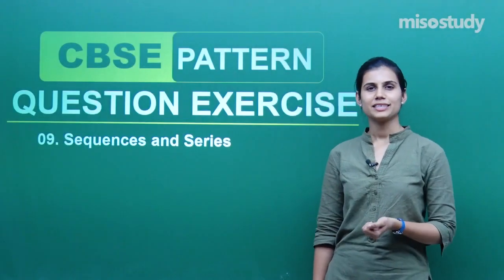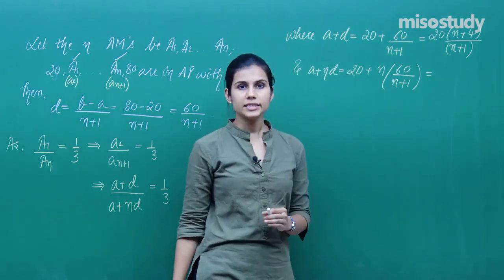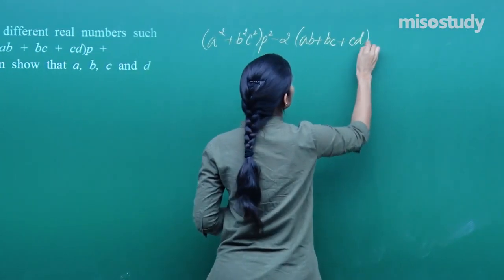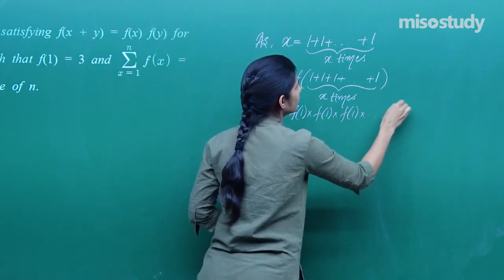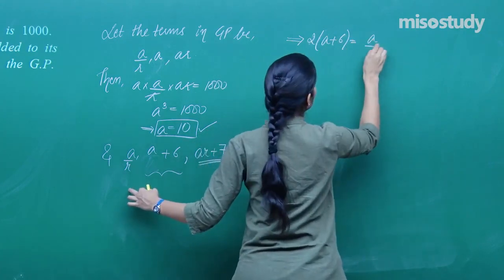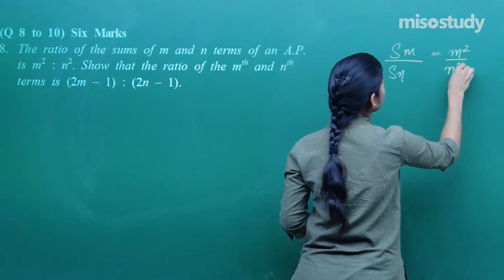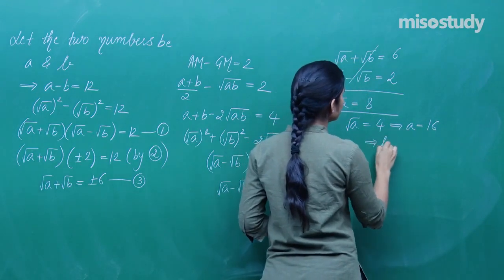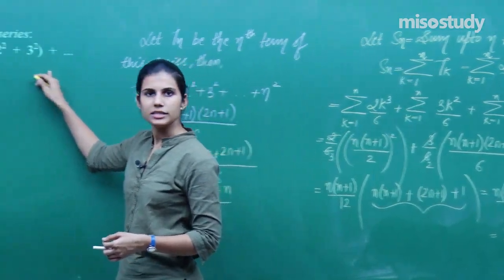CBSE 11&12th Mathematics | 09. Sequences & Series | CBSE Pattern Question Exercise | In English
1. HD Video Lectures Designed by The Expert Faculties
2. Theory & Problem-solving Lectures of Full Syllabus
3. Chapter-wise Exam Pattern Question Exercise (Sample Question Papers)
4. Chapter-wise PDF e-Books
5. Chapter-wise Online Test
6. 24X7 Doubt Clearing
7. Hard Disk / Pen Drive / SD Card Courses (No Internet Required)
8. 24X7 Online Streaming Course
9. Lecture Download Support for Android and iOS